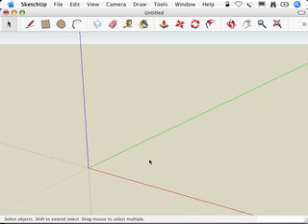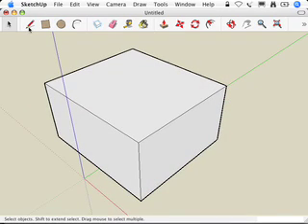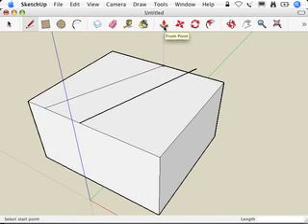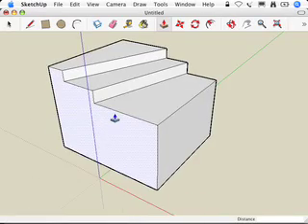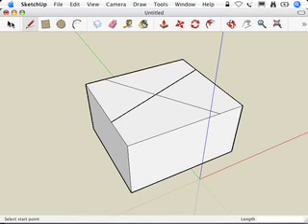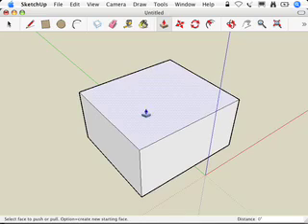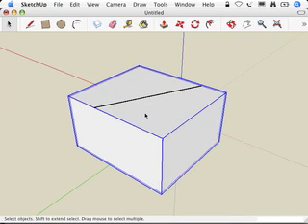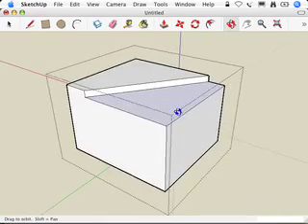SketchUp: Working through thick and thin